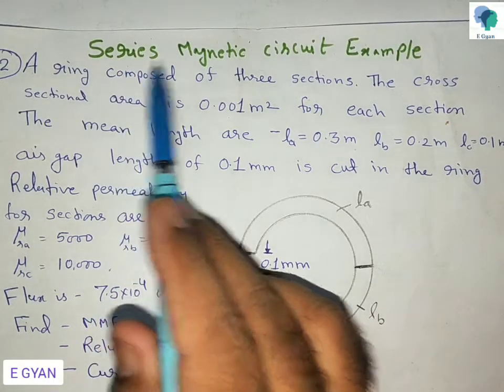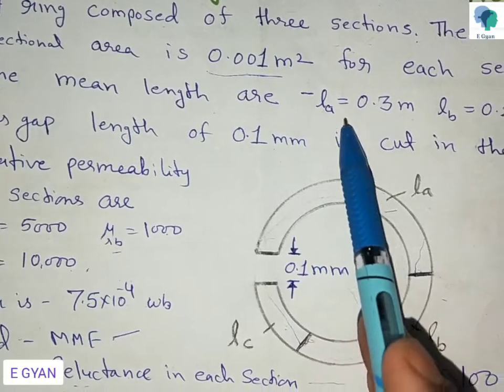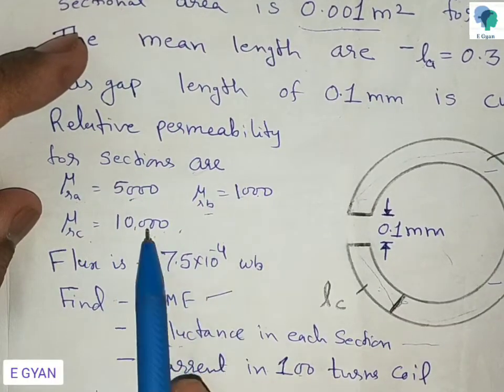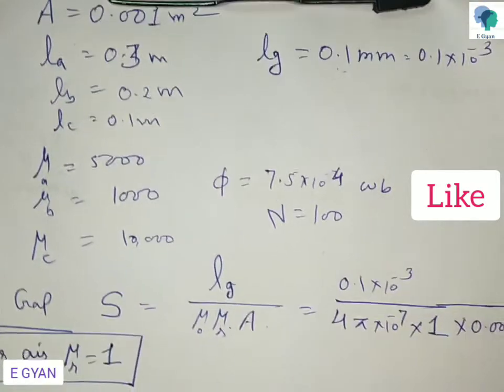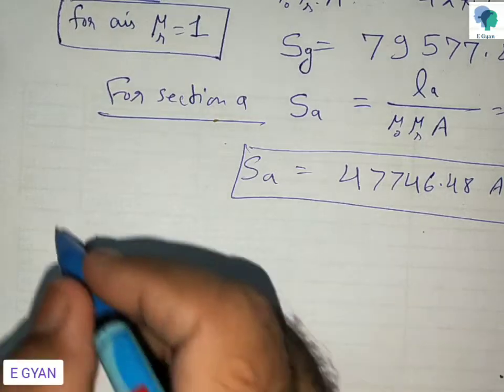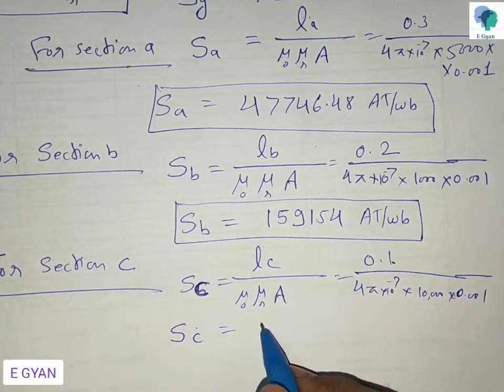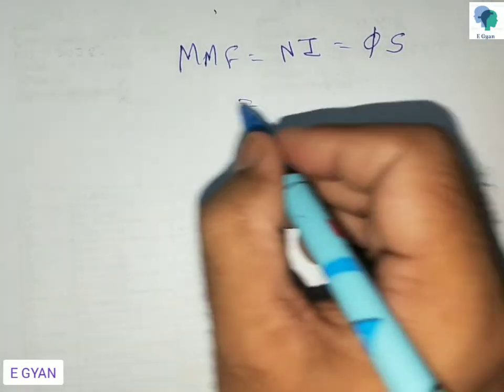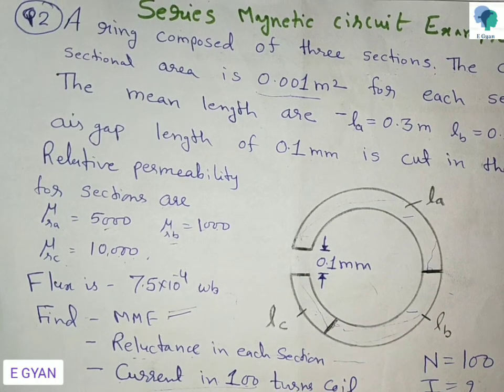Magnetic circuit problem 6 : series magnetic circuit example ! Basic electrical engineering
Magnetic circuit problem of series magnetic circuit is solved and explained step by step